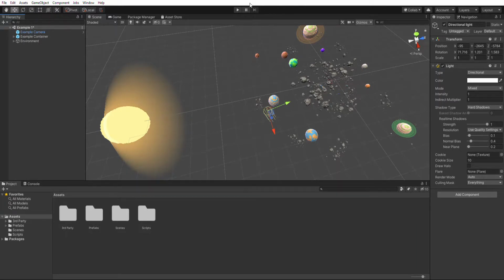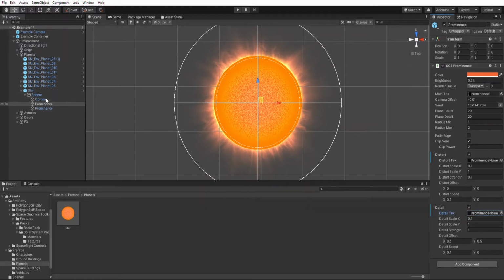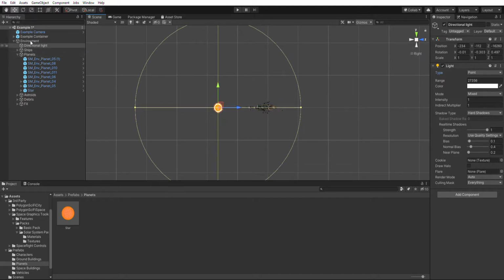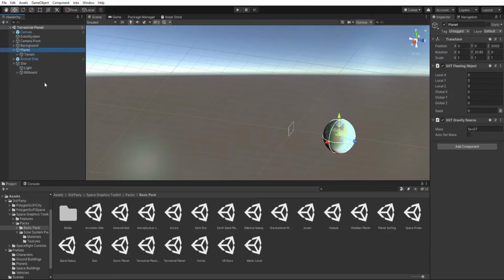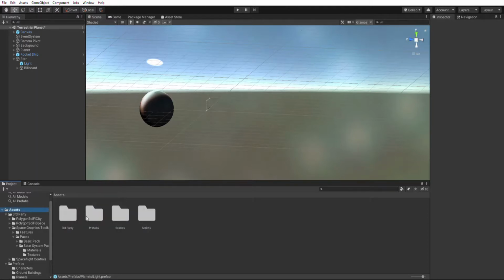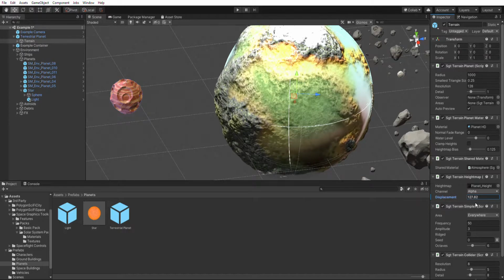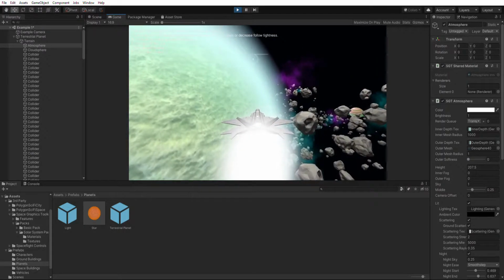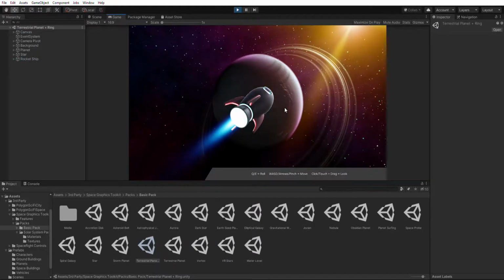V - Unity Space Game - Day 2 - Better Planets & Suns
Continuing the creation process of V we are using the Unity Game Engine and updating the planets and suns to a better quality from the POLYGON - Sci-Fi Space Pack over to the more enhanced Space Graphics Toolkit.